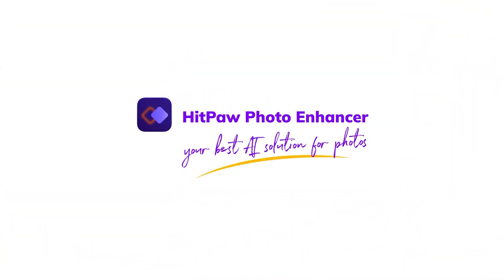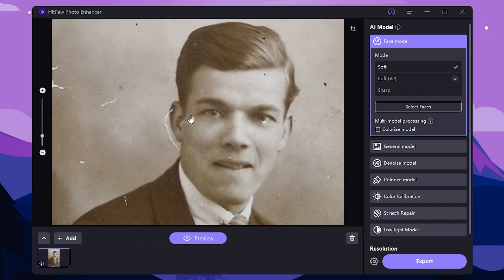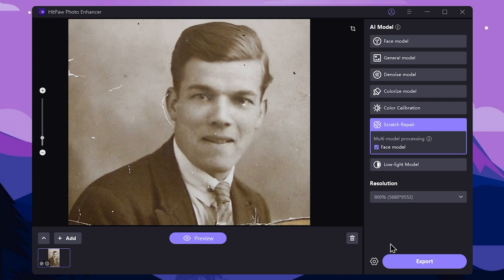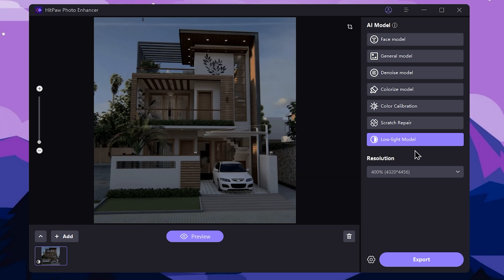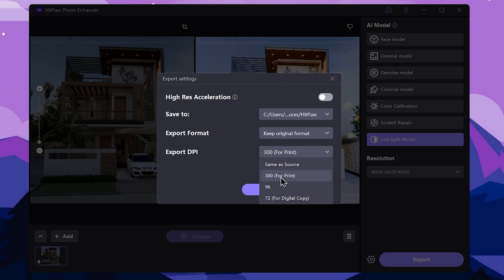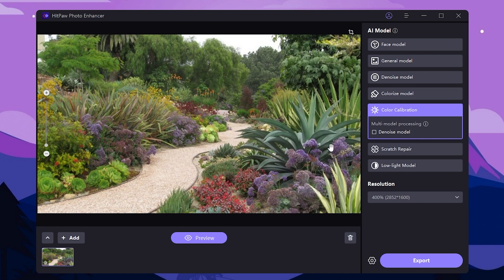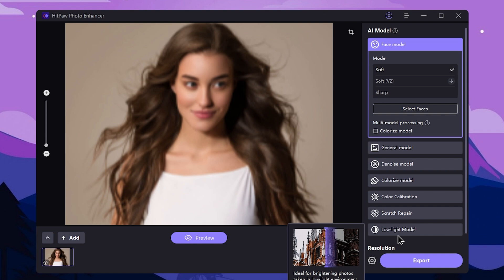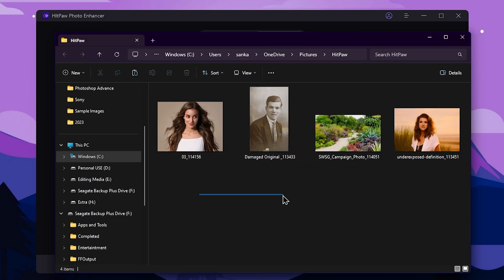Enhance any Scratch and Old Photos with HitPaw Ai Photo Enhancer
HitPaw AI Photo Enhancer can automatically enhance image quality and resolution, enhance portrait, fix extreme blur, denoise or colorize image, correct color, repair scratches, fix low-light photos with one click. This pro-level photo enhancement tool's AI models (General Model, Denoise Model, Face Model, Colorize Model, Color Calibration, Scratch Repair, Low-Light Model) are available to enhance photo quality in any occasion.

🧭TIMECODE CHAPTERS
◼️00:00 - Today Tipic
◼️00:26 - Download and Instalation
◼️01:05 - First Interface
◼️01:29 - Scratch Repair Ai
◼️03:17 - 1st Result
◼️03:21 - Low Light Ai
◼️04:13 - 2nd Result
◼️05:23 - Color Calibration Ai
◼️06:30 - 3rd Result
◼️06:38 - How to add multiple images
◼️06:54 - Other Ai models
◼️07:23 - Fix Blur Images with Ai
◼️08:11 - Final Results